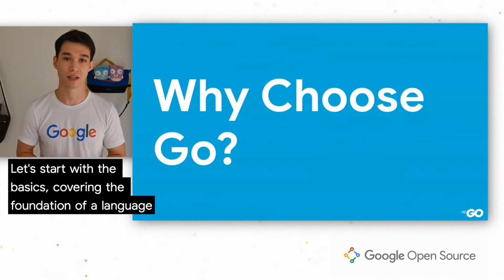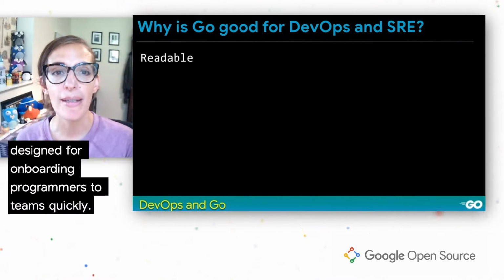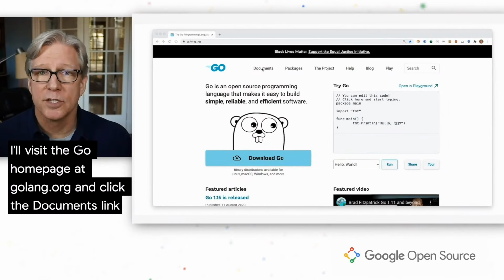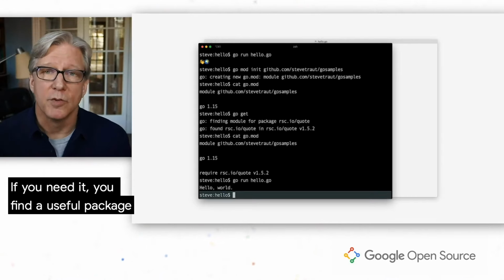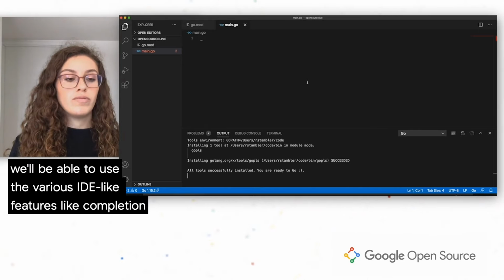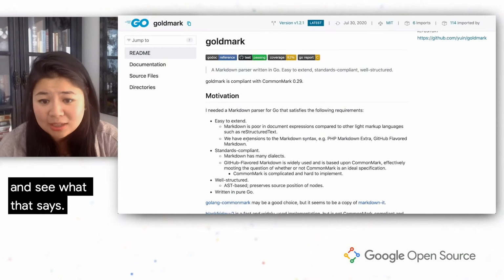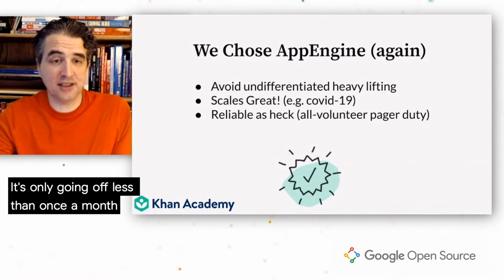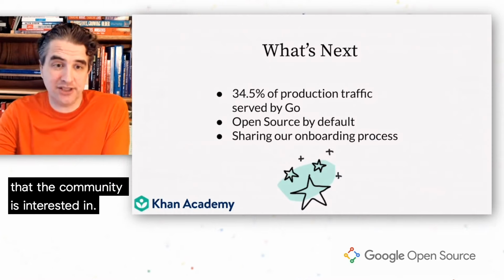Google Open Source Live "Go day" | Full Event